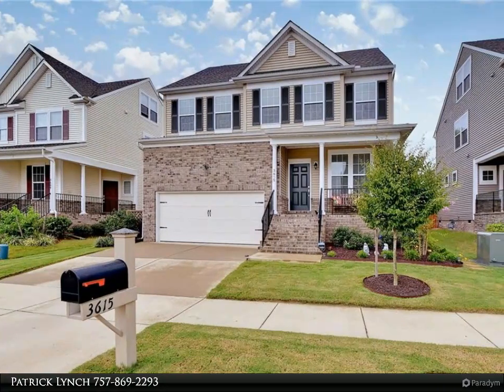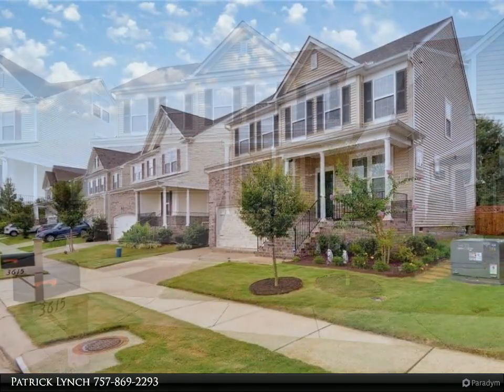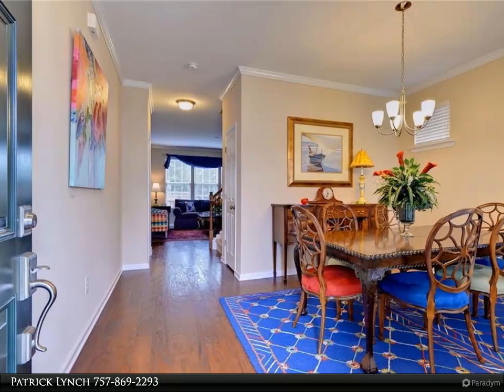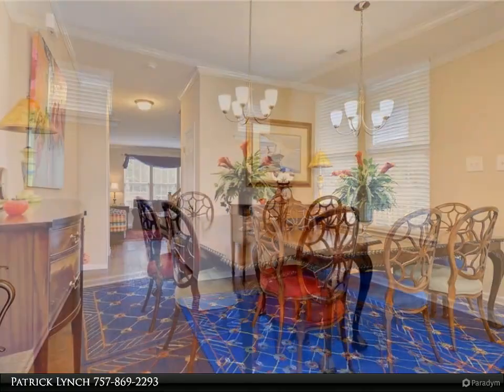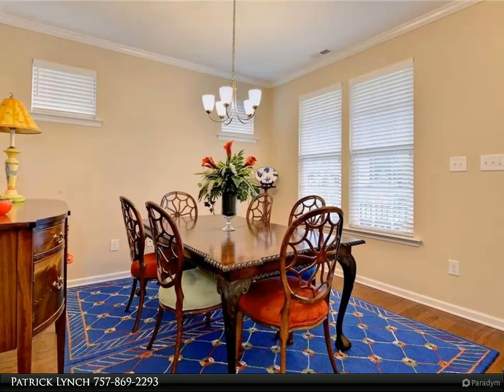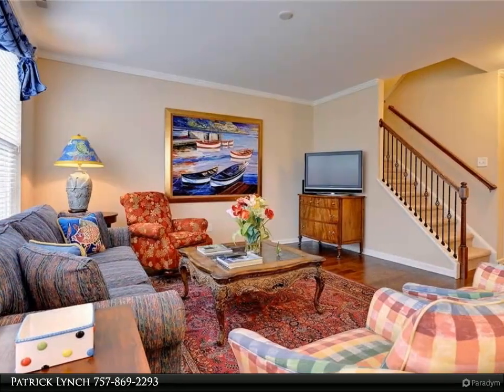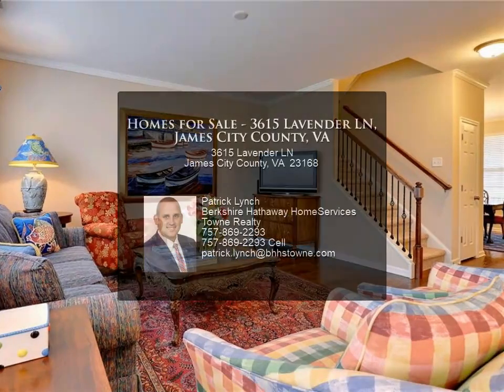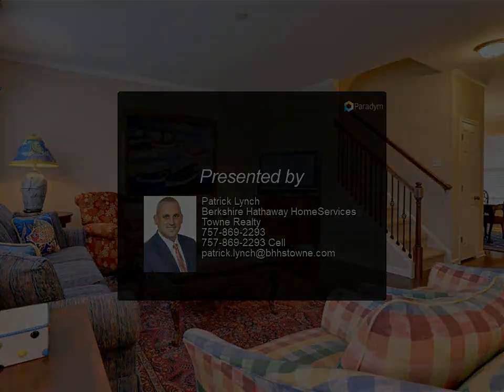Homes for Sale - 3615 Lavender LN, James City County, VA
Don't miss this beautifully upgraded home in highly sought-after White Hall. This home features 4 spacious bedrooms, an open floor-plan, and luxury upgrades and finishes. Enjoy cooking in your upgraded kitchen that features granite countertops, stainless steel appliances, and a beautiful island. Additional upgrades include wide-plank LVP flooring, level 2 carpet, crown molding throughout the first floor, wrought iron balusters, granite countertops in the bathrooms, and much more! Large, fenced backyard backs to an open field for ultimate privacy. Just a short walk to the community amenities. Walking paths through the community connect one section of White Hall to the other. Convenient access to I-64, restaurants, entertainment and much more!

2 full bath, 1 half bath

Patrick Lynch
Berkshire Hathaway HomeServices Towne Realty